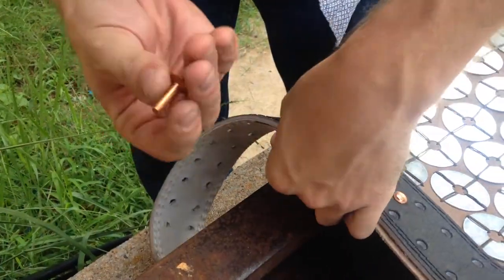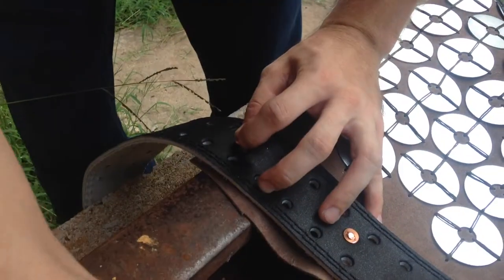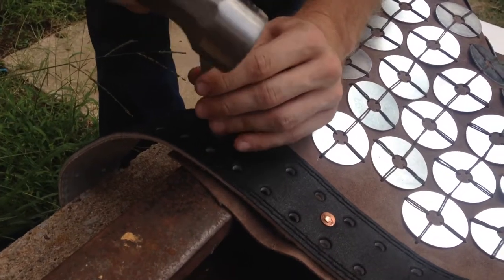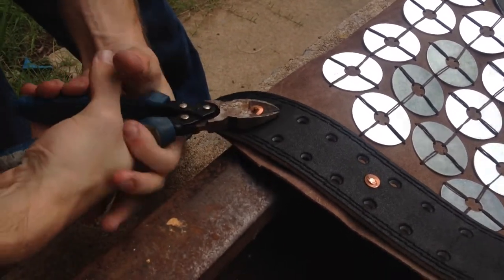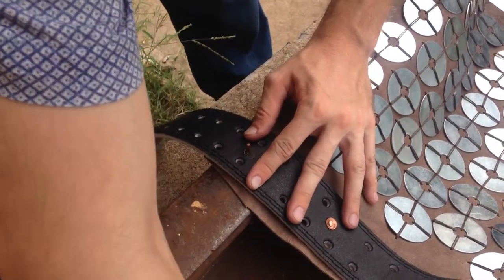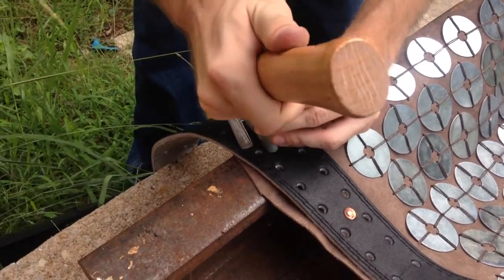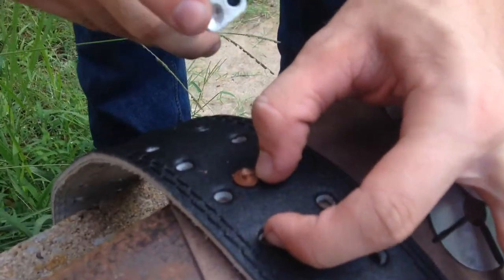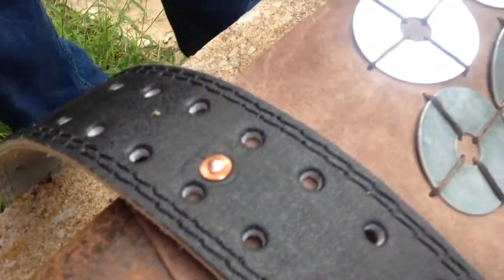Setting a copper rivet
How to set a copper rivet